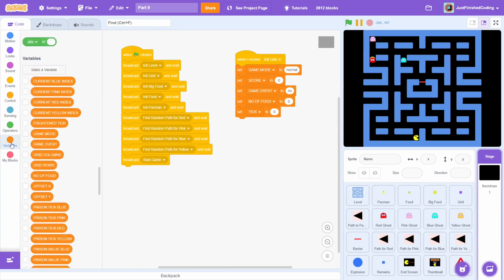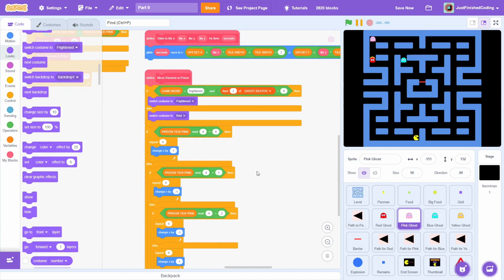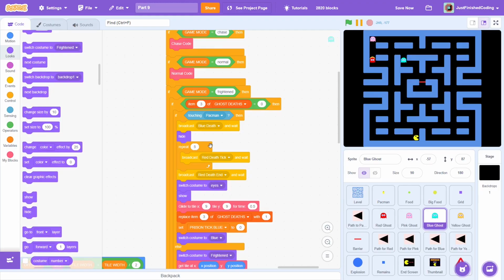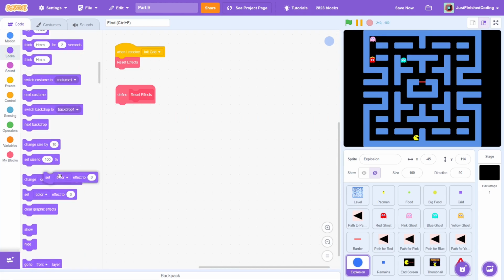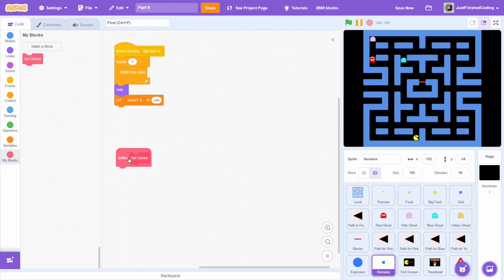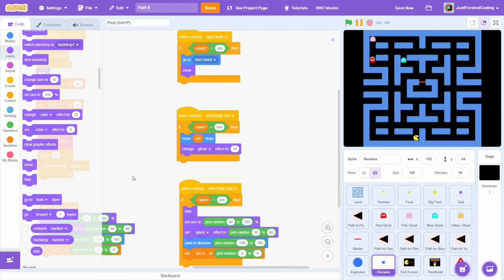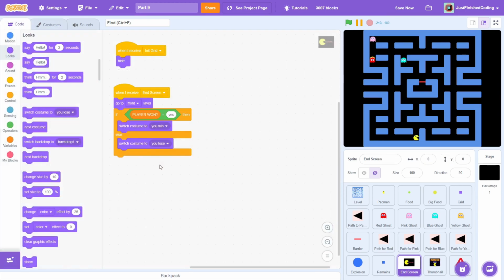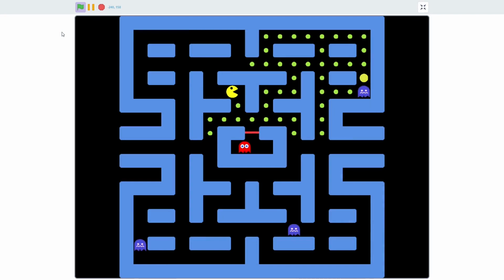How to make Pacman in Scratch - Part 9 | Just Finished Coding!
This video is part 9 of the Pacman game dev series, where you can learn how to recreate the famous arcade game on scratch.